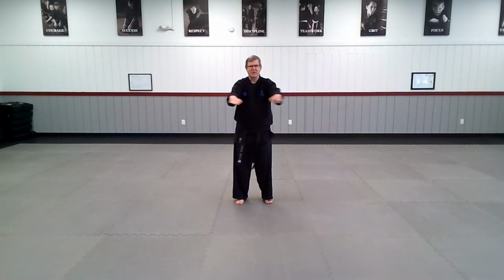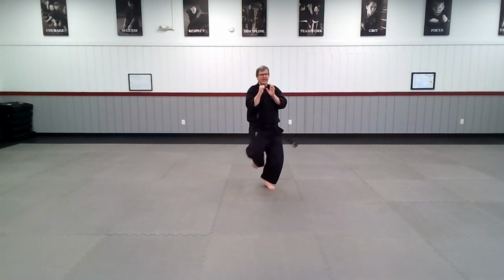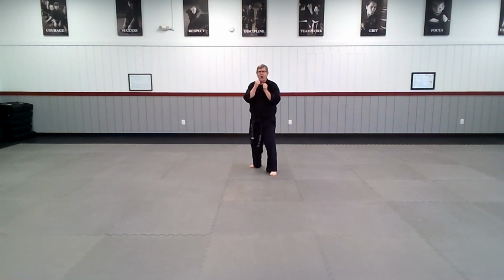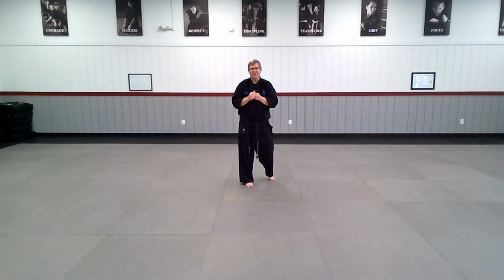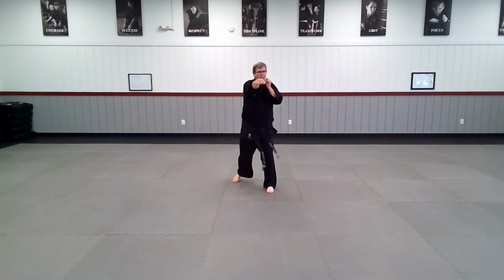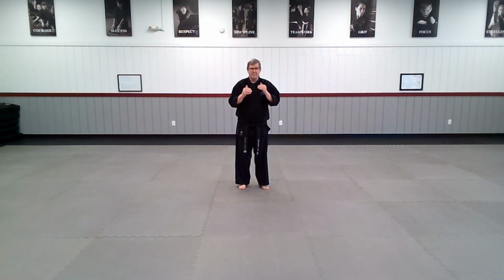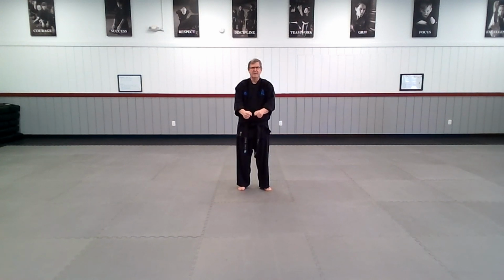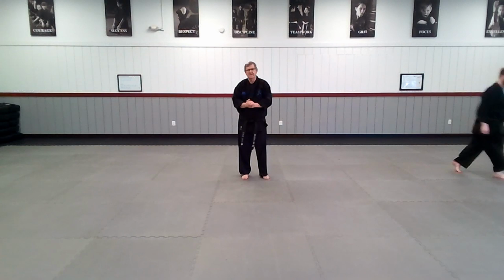August 11, 2024 - Teen/Adult Sr Black Belt Track Session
00:00 Bow In
00:48 Workout
09:31 Lesson of the Week
10:16 Self Defense - 2 Hand Choke from the Front (for White-Red, 7-12, Working toward JR Black Belt)
11:36 Self Defense - Cross Wrist Grab (for students who have earned their JR Black Belt and/or are working toward their SR Black Belt)
13:49 Black Belt Combination - Defang the Snake (For 1st Degree Black Belts and higher)
16:07 Bow Out and Homework